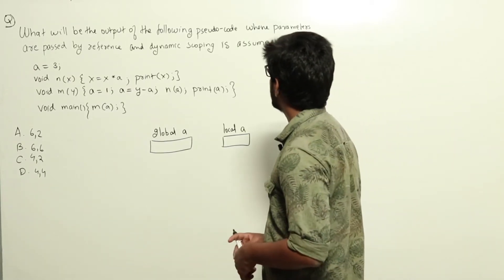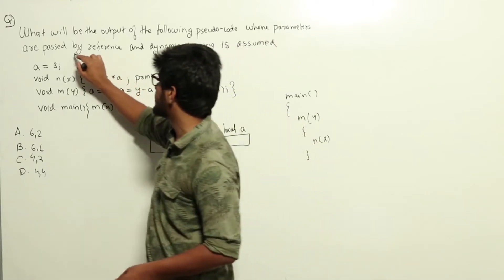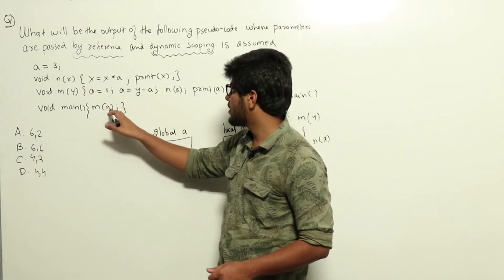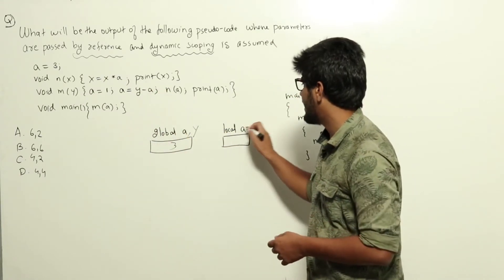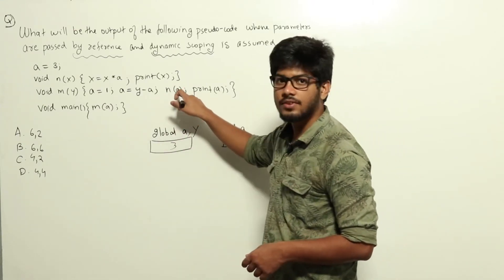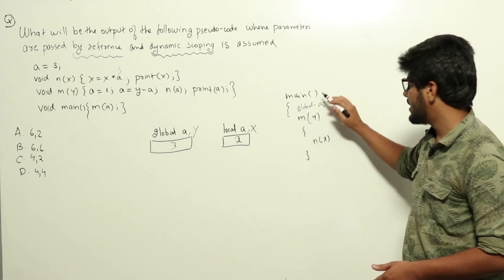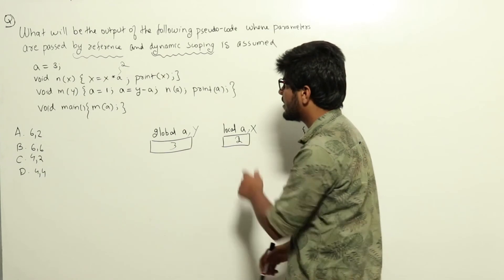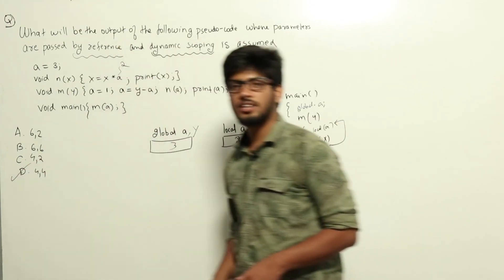C Programming | Functions | CS GATE PYQs | GATE 2016 Set-1 Solutions | Solutions Adda|Q21| GATE 2022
GATE CS 2016 SET-1 Q: What will be the output of the following pseudo-code when parameters are passed by reference and dynamic scoping is assumed?
       a=3;
       void n(x) {x = x * a; print(x);}
       void m(y) {a = 1; a = y - a; n(a); print(a);}
       void main() {m(a);}